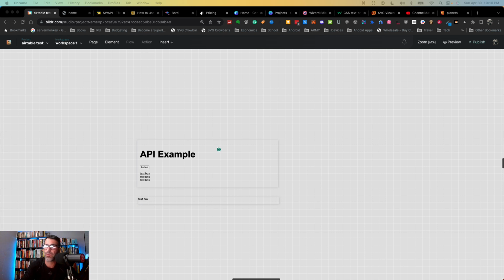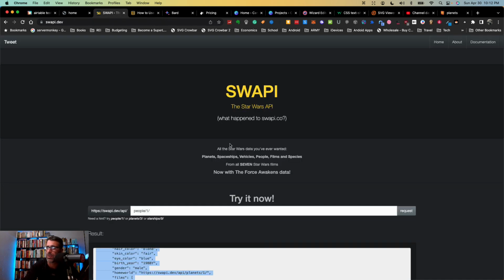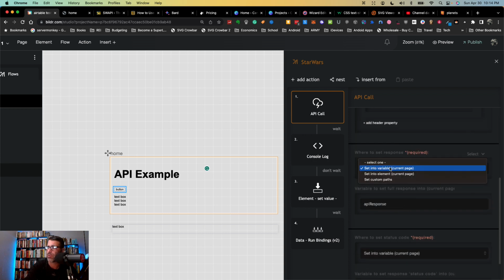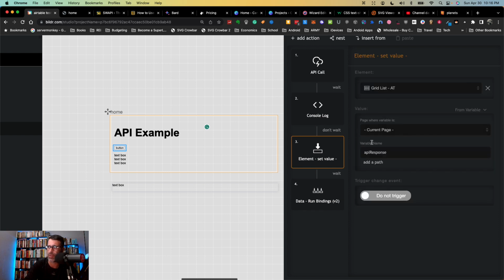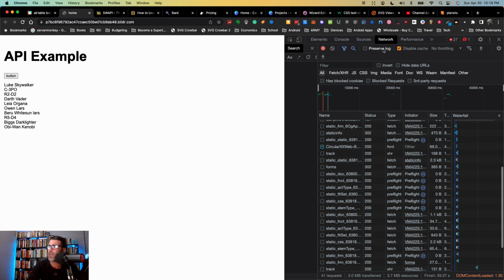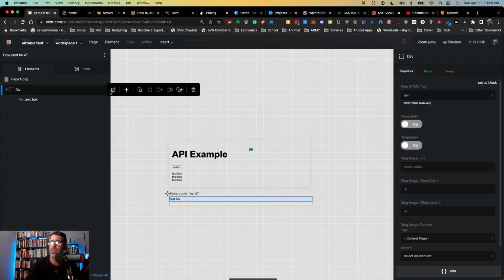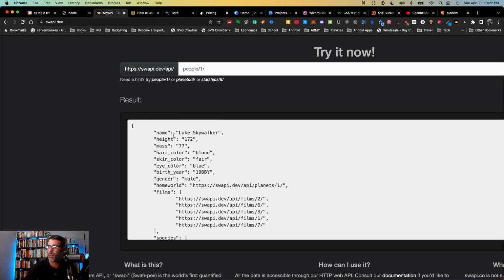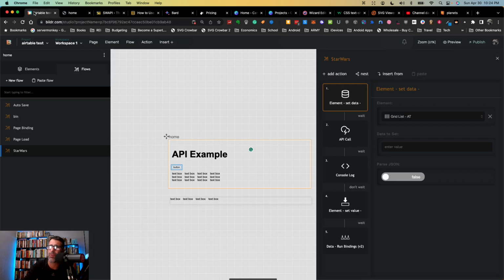Using @BildrHQ to grab data from an API and set it into a repeating list.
Just a simple walkthrough of basic API stuff with the Star Wars API (SWAPI for short), setting up a simple page, setting API response data into a variable on the page. Setting that variable into a repeating list, and quickly adding values to the row using just the key values from the items in the JSON. ezpz